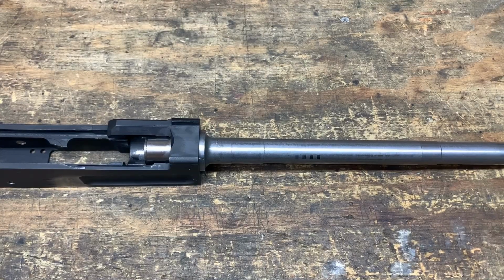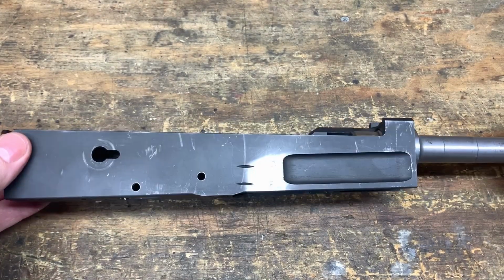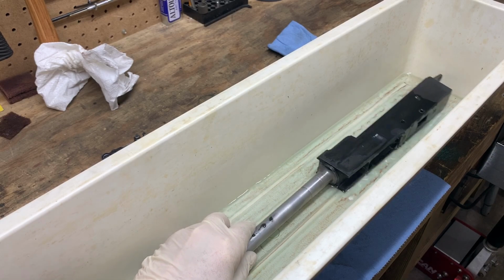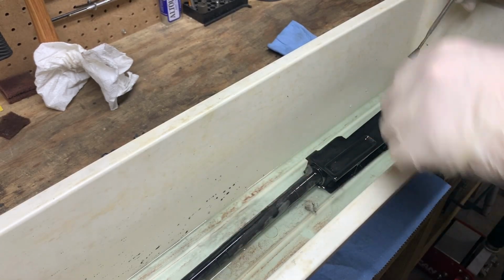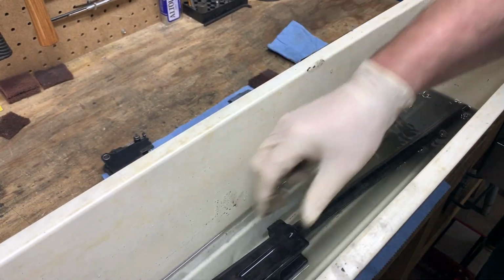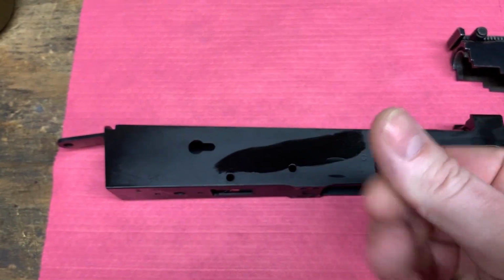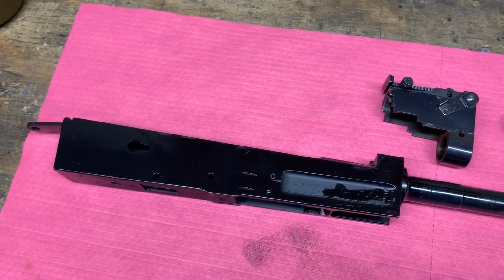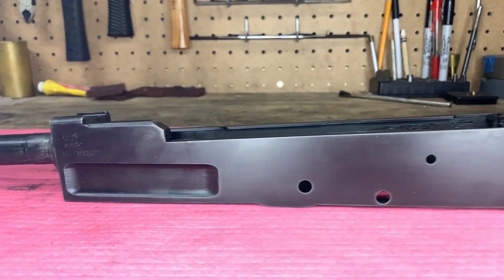Tortort-1960's Polish Type 3 part 3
Doing something a little different on this barreled receiver.

             '1812 Overture' by - Tchaikovsky